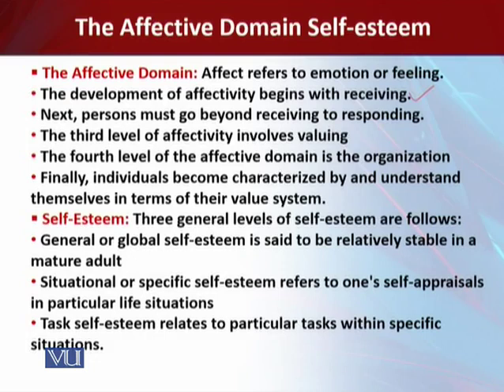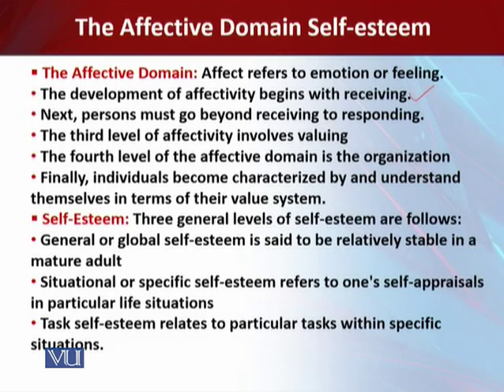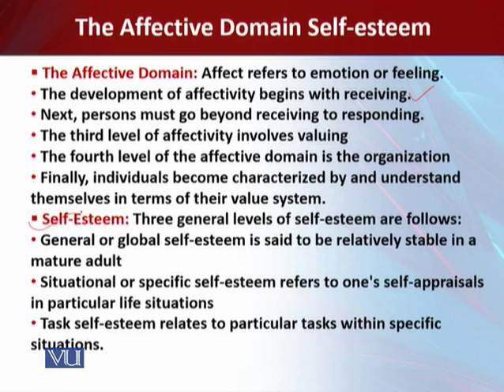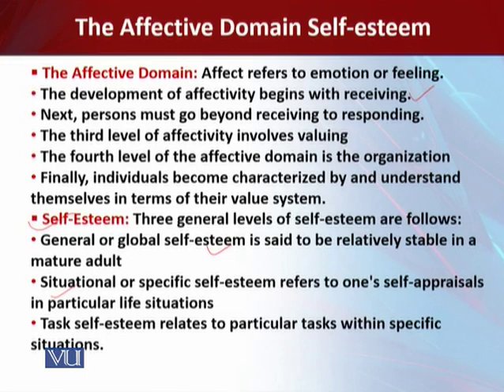ENG511_Topic235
ENG511 – Psycholinguistics
Affective Factors in Second Language Acquisition : The Affective Domain Self-Esteem